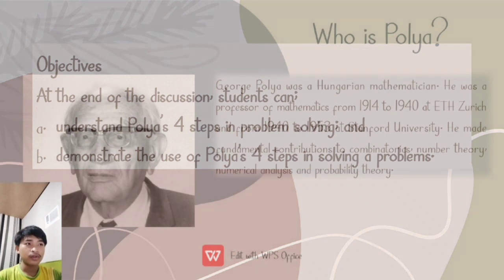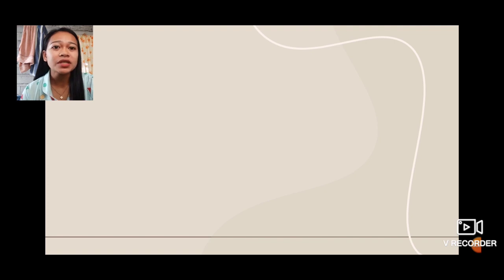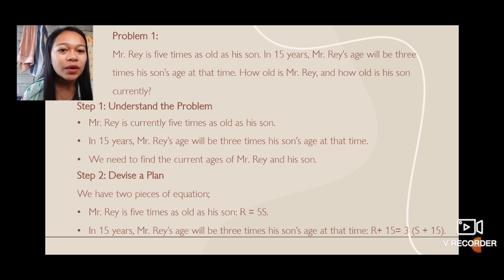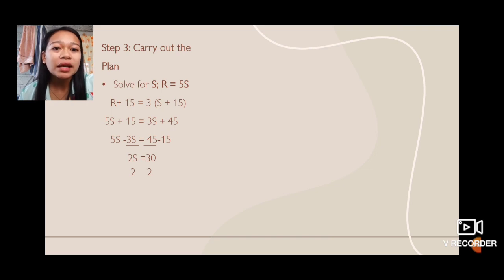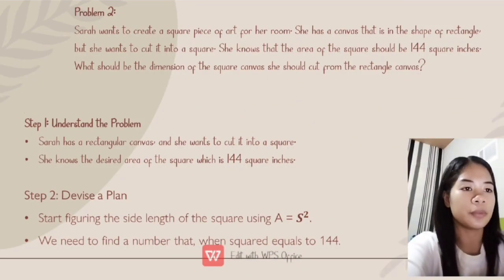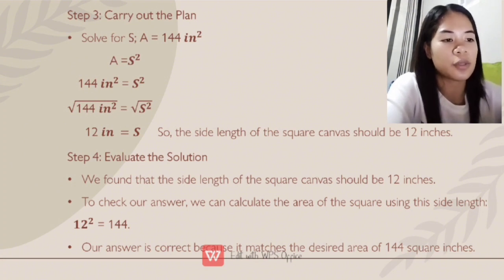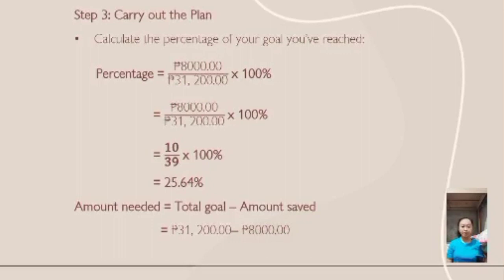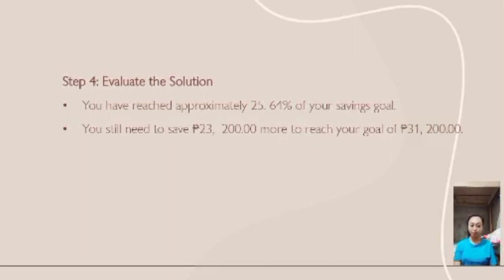Polya's 4 steps in Problem- solving